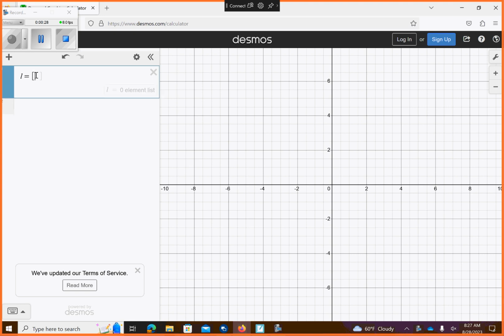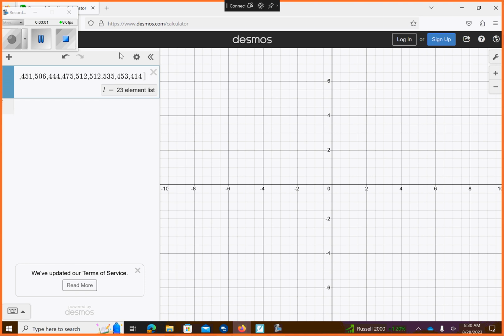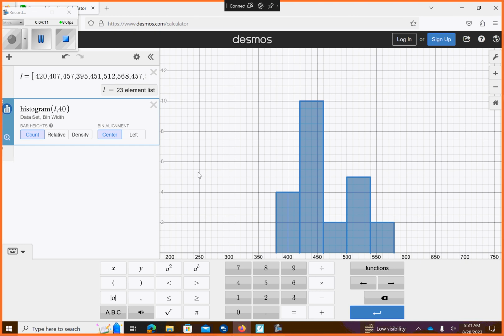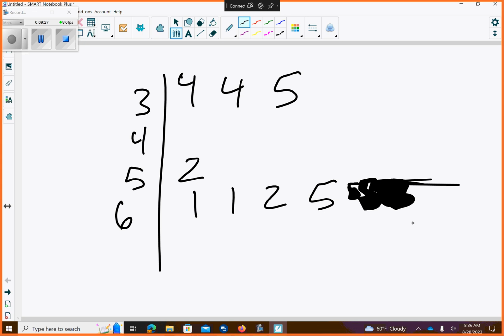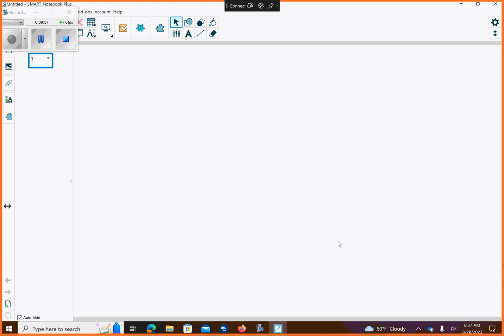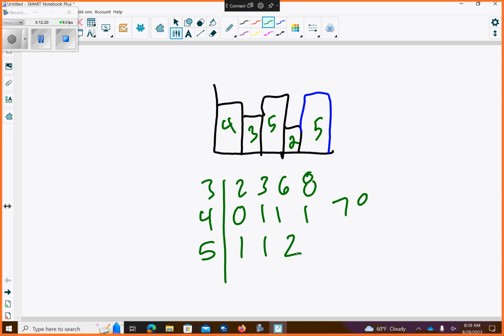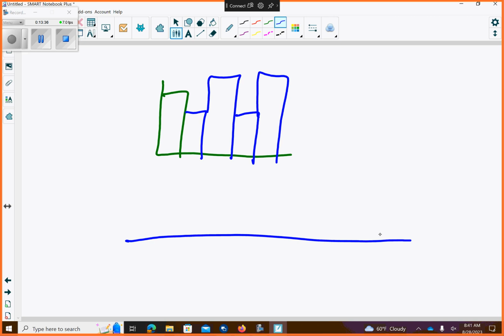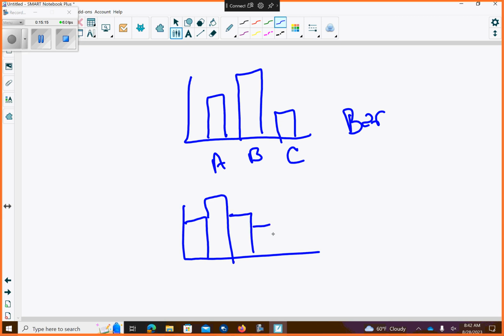stats Aug 28 2023